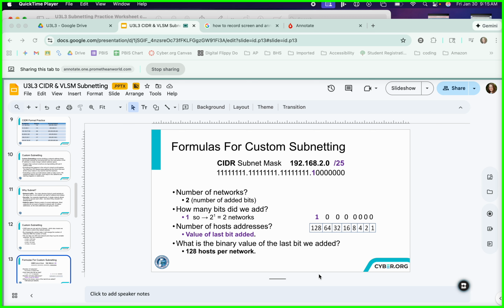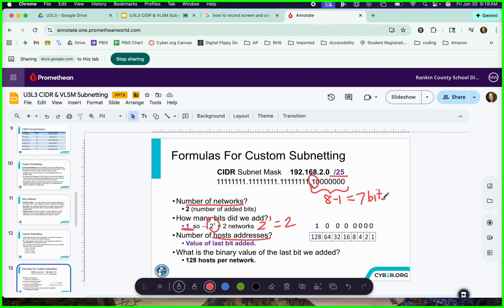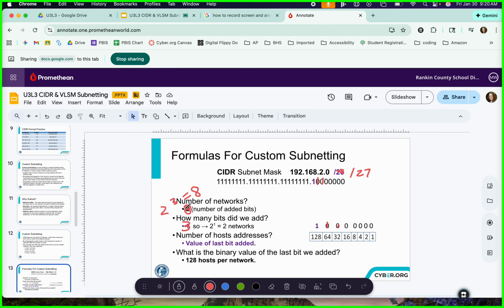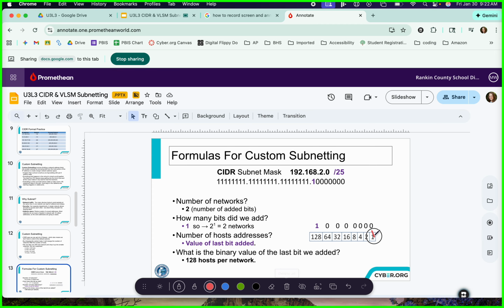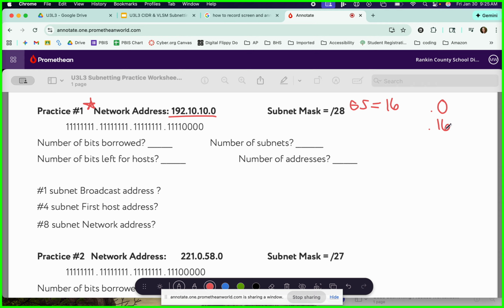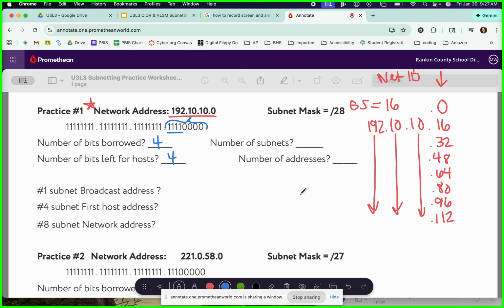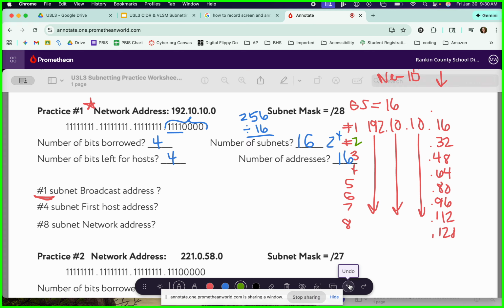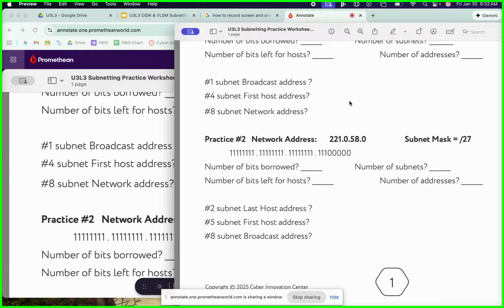Subnetting with VLSM Explained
In this tutorial, I go over how to determine the subnet IP addresses and other information related to subnetting.